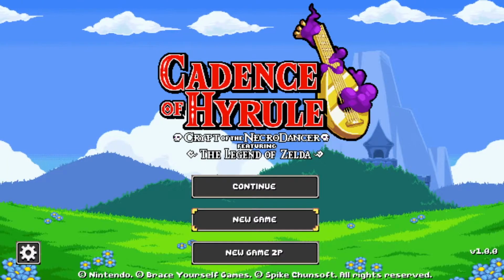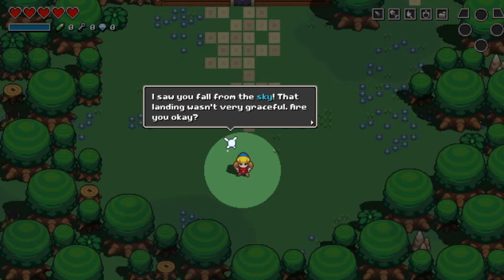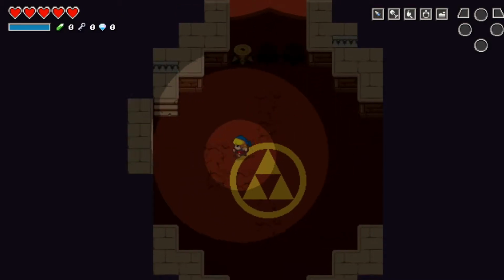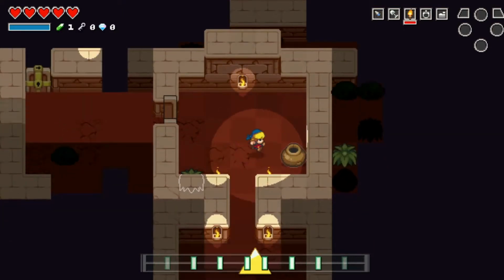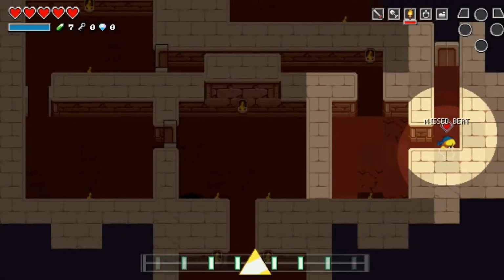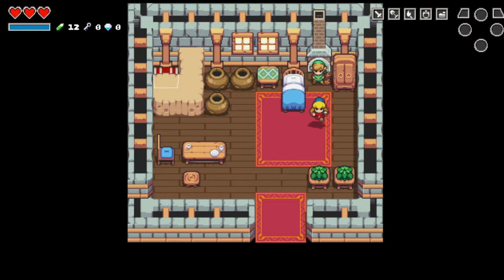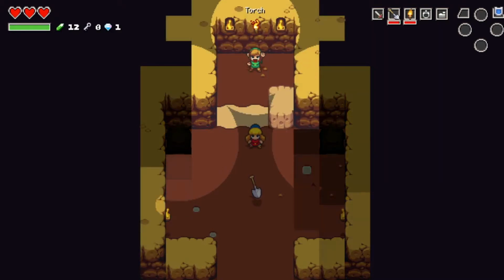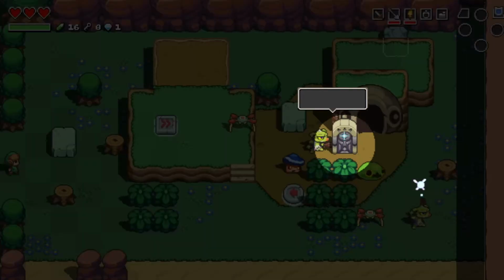Cadence of Hyrule - Initial Gameplay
Looks like we have a new Legend of Zelda game. err well sort of. Cadence of Hyrule is a crossover of Zelda and Crypt of the Necrodancer. Either way its freaking sweet, and I check out some of the initial gameplay here!